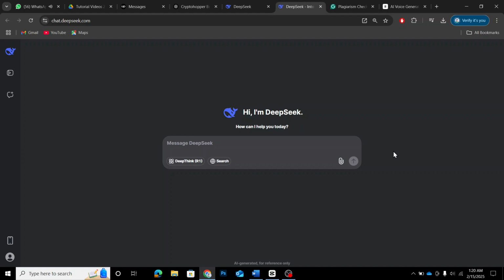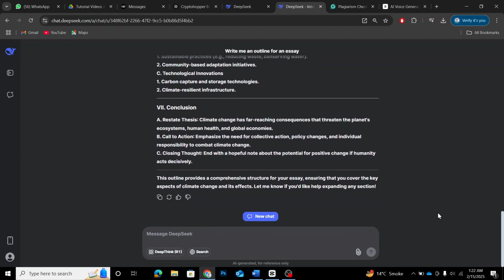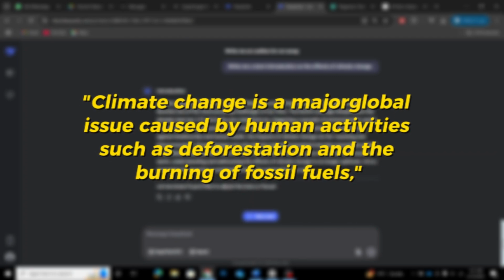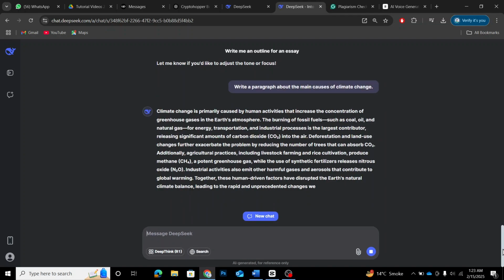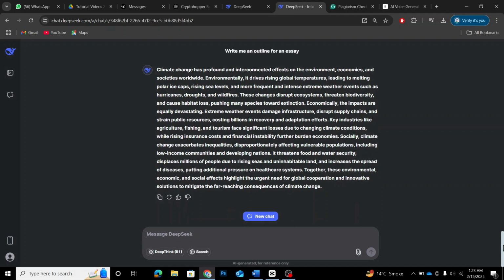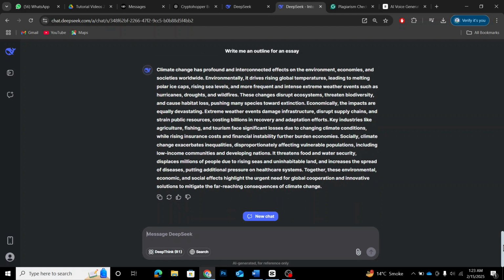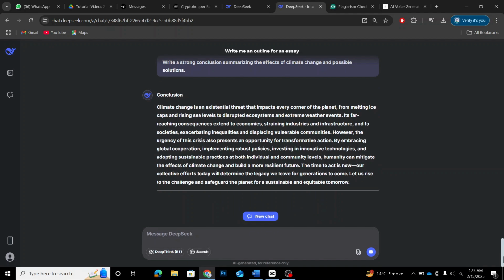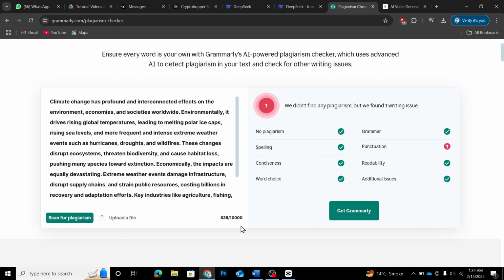How to Use DeepSeek to Write an Essay Without Plagiarizing (2026)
NordVPN.

Worried about plagiarism while using AI for writing? In this tutorial, I’ll show you how to use DeepSeek to write original essays without plagiarizing. Learn how to generate unique content, properly cite sources, and refine your writing to maintain authenticity. Watch now to master essay writing with DeepSeek while staying plagiarism-free!